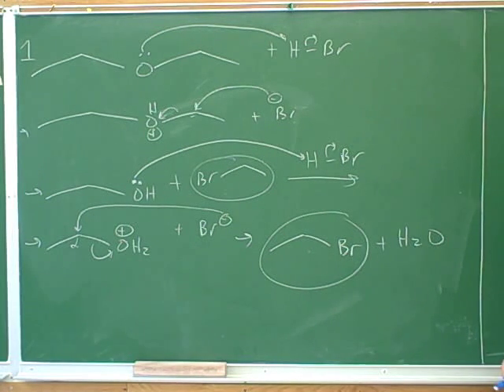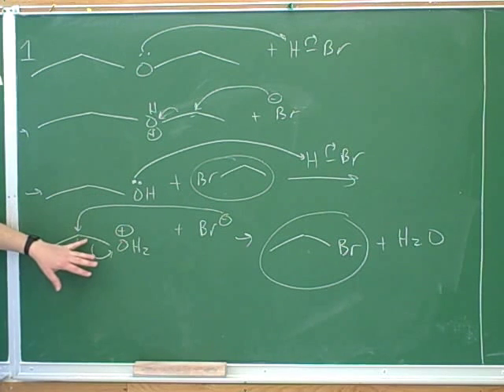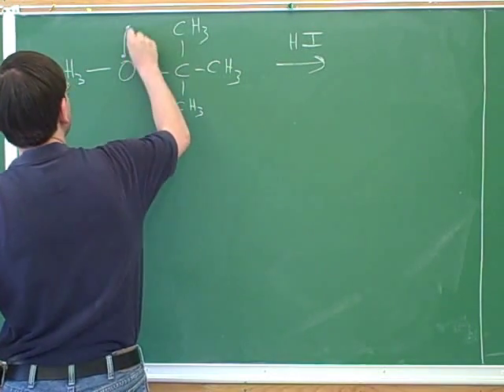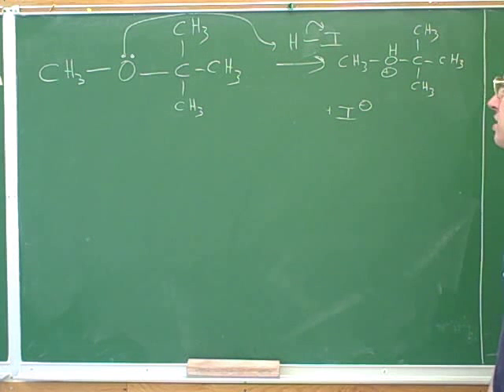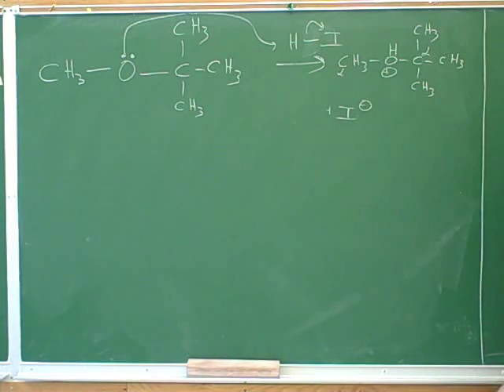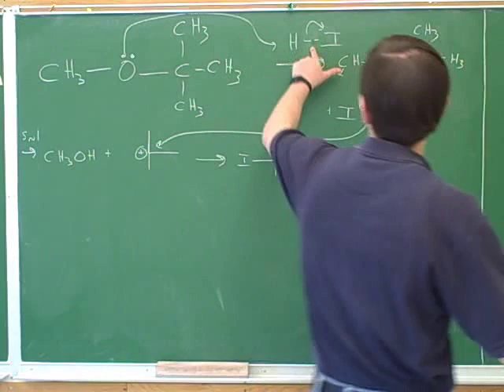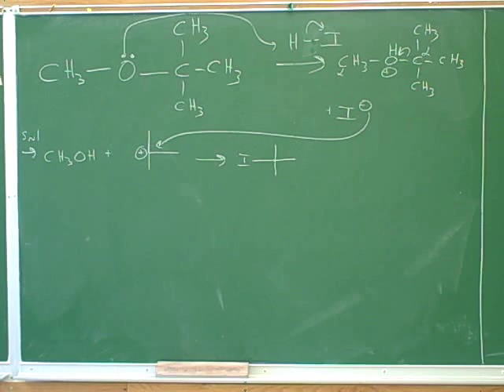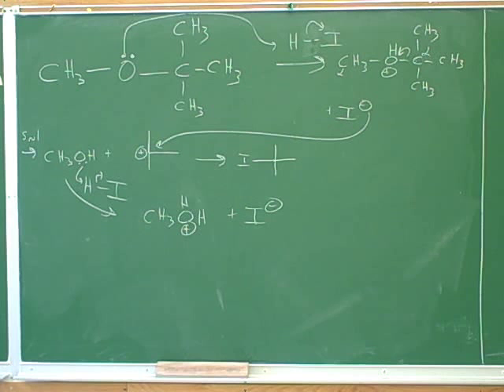Organic chemistry: Ethers (10)